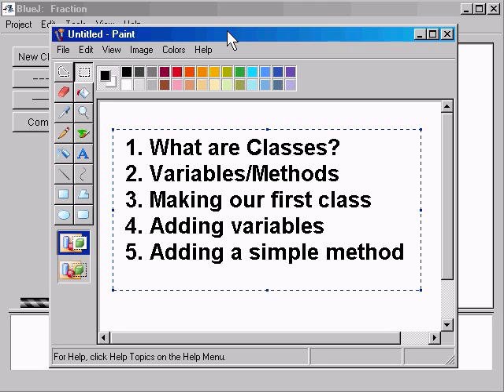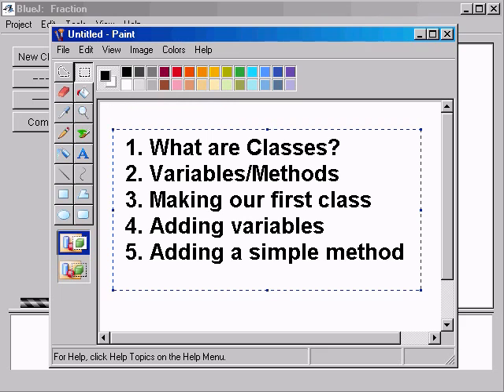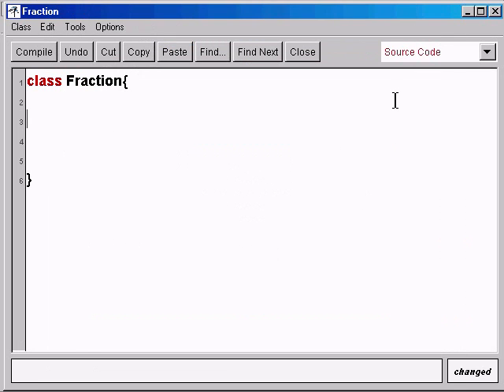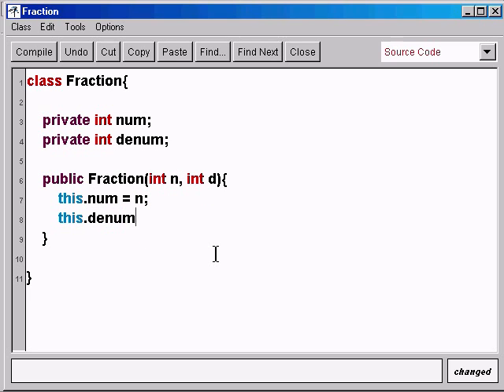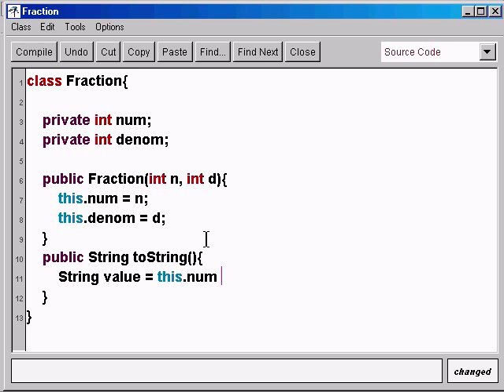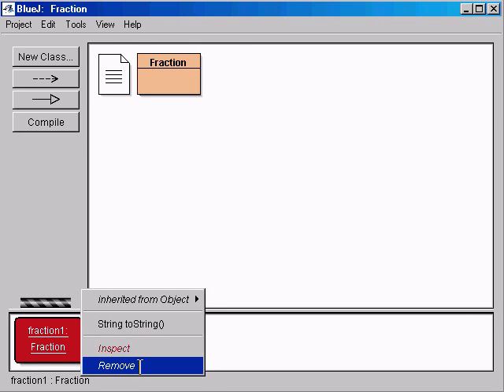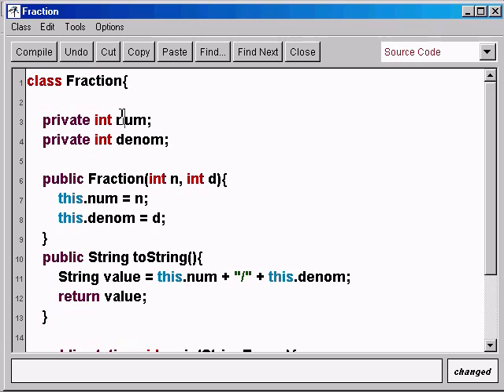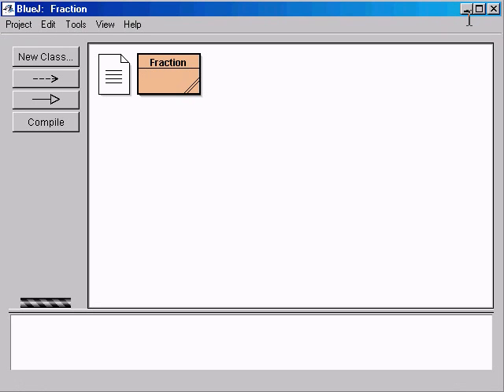Java Lesson 7 (Classes)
A quick introduction to classes in the Java programming language. I examine the basic structure of a class, using a Fraction class as my example.